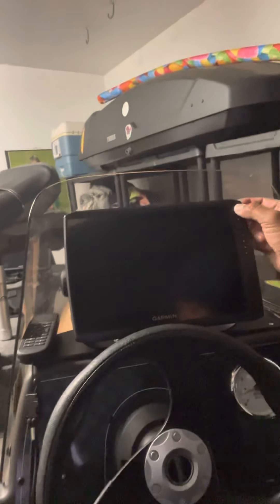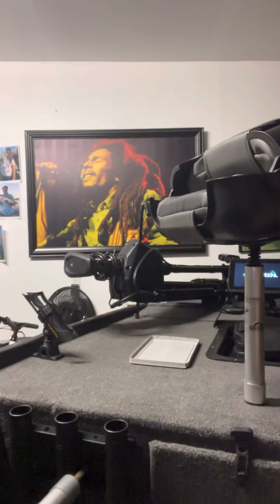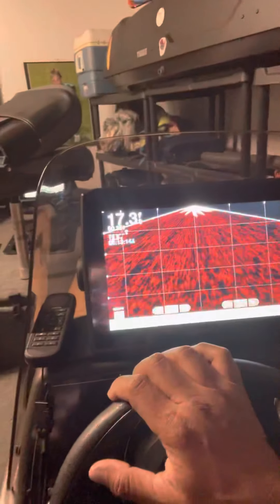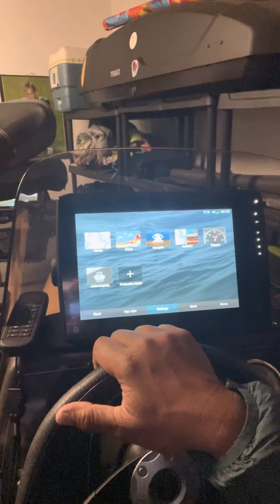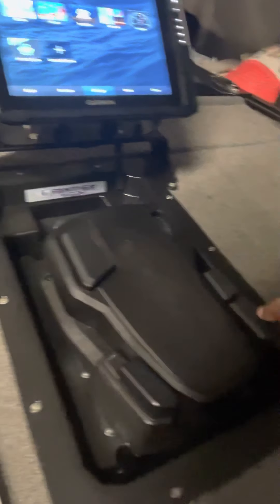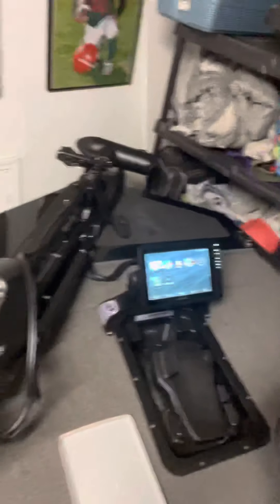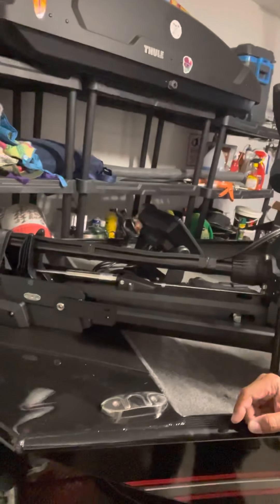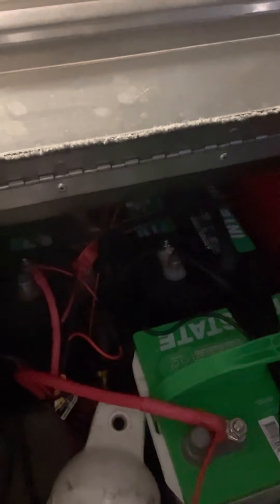2021 Bass Tracker Classic XL Upgrade to: Garmin Force Trollin Motor, 2 EchoMap Graphs & more!!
2021 Bass Tracker Classic XL Upgrade to: Garmin Force Trollin Motor w/ Spotlock, GPS and Remote Control, 2 EchoMap Ultra 106 10.5” Monitors, 3rd battery (24v), 3 bank battery charger, kill switch & more!!

Standard products on the 2021 Bass Tracker Classic Were:
Minn Kota 45 lbs thrust trolling motor
Lowrance Hooks 4 Finder

Installation and sale by Justin & Angel @ Bohner Lacefeild Marine Madera, CA 🙏🏾